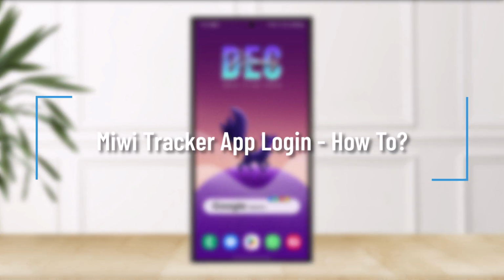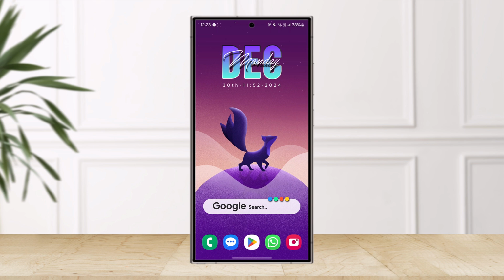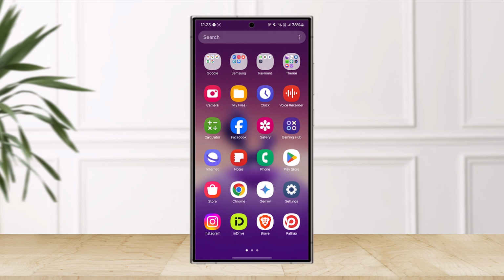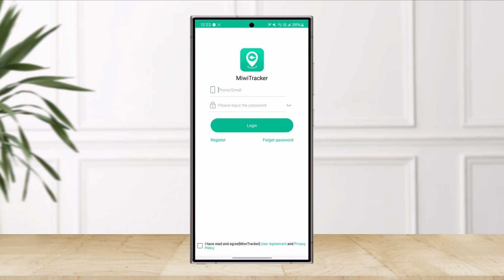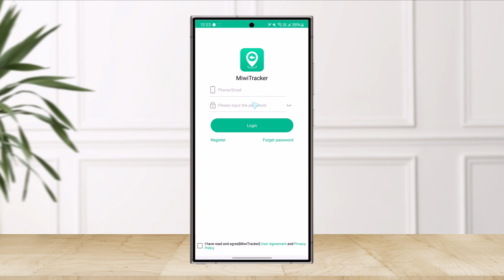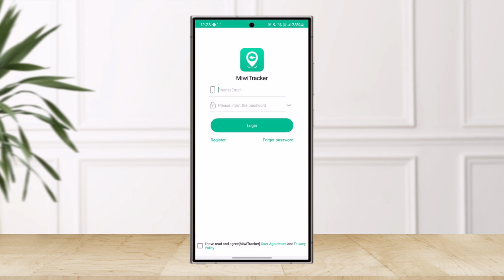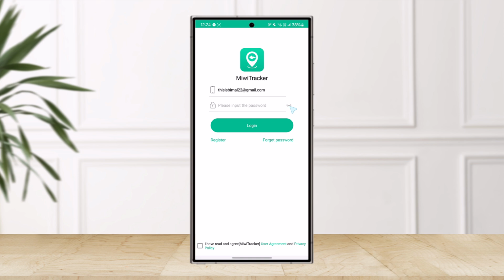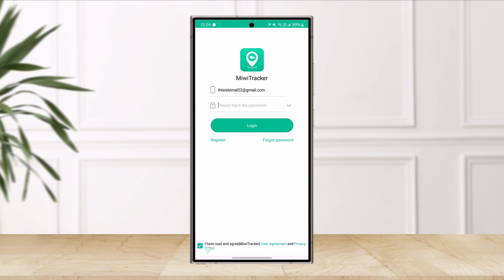Miwi Tracker App Login - Sign In Miwi !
Logging into the Mii Tracker app is a simple process. Begin by launching the Mii Tracker application on your device. Once the app is open, you will see the login interface. If you do not already have an account, tap on the "Register" icon and follow the prompts to create one.

Next, input your password. If you are unsure about the password you’ve entered, you can tap the "eye" icon to reveal it. In case you’ve forgotten your password, select the "Forgot my password" option to reset it using your email.

Timestamps:
0:00 Introduction
0:03 Launching the Mii Tracker app
0:12 Registering a new account
0:29 Entering login credentials
0:39 Resetting a forgotten password
0:48 Agreeing to terms and conditions
0:54 Completing the login process
1:07 Conclusion